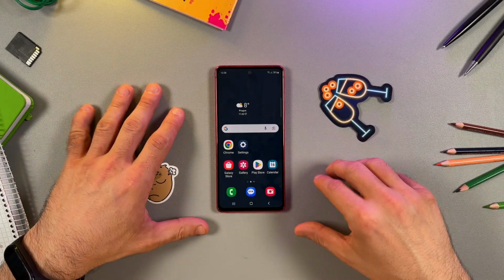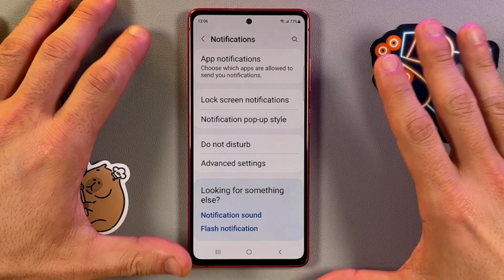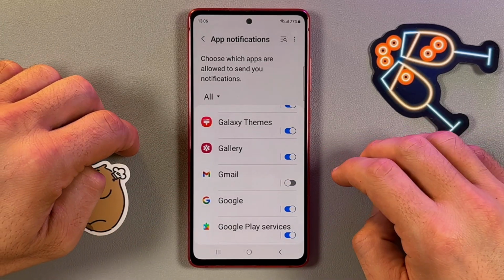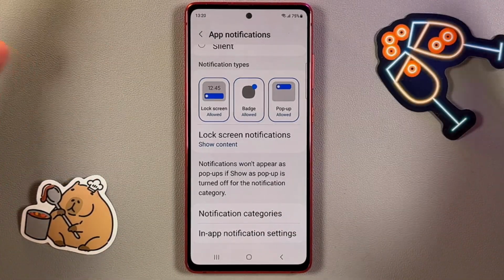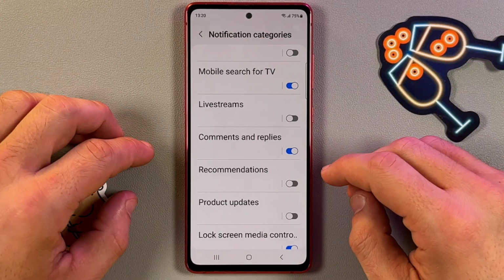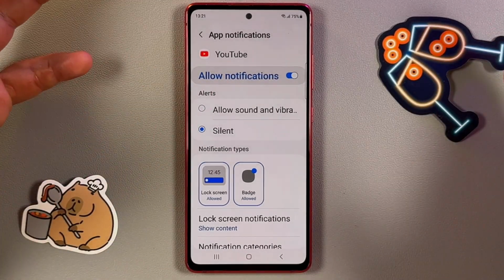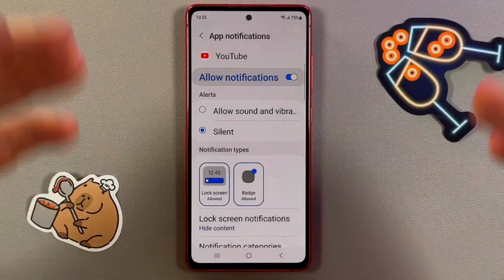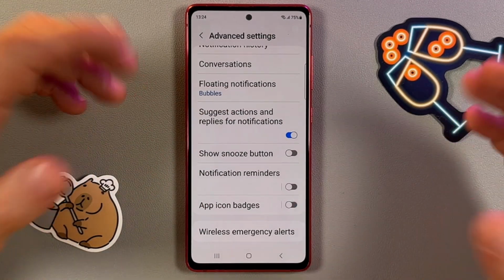How to Customize Notifications on Samsung Galaxy S20 FE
Hello everyone! In today's video, I'll be showing you how to adjust the notifications settings on your Samsung Galaxy S20 FE to make your phone more convenient and enjoyable. Discover how to navigate through settings, modify application-specific notifications, and learn how to enable or disable those persistent notification badges with ease. Whether you're looking to streamline your work notifications or minimize social media disturbances during your downtime, this guide provides straightforward steps tailored for your Samsung Galaxy S20 FE.

Guide to Adjusting Notifications on Samsung Galaxy S20 FE
Steps to Customize Your Samsung Galaxy S20 FE Notifications
Tutorial on Notification Settings for the Samsung Galaxy S20 FE